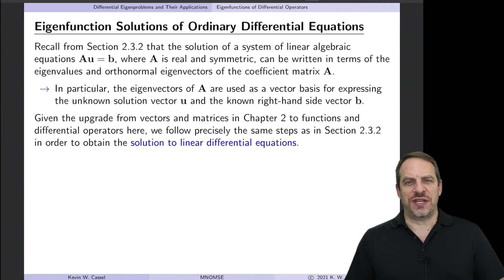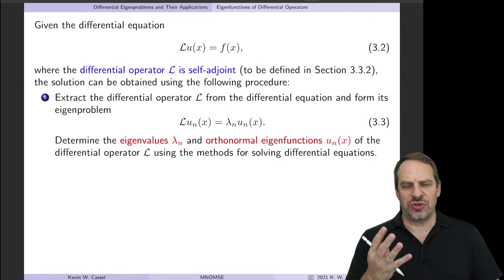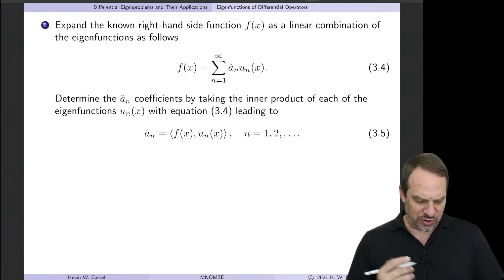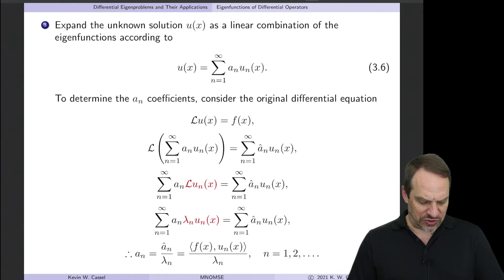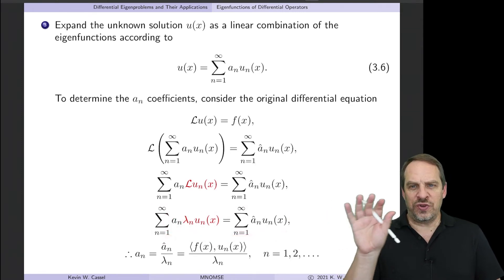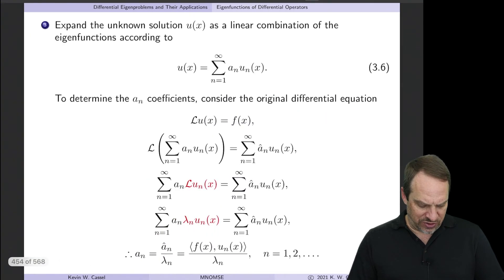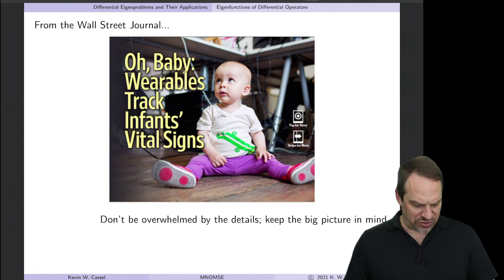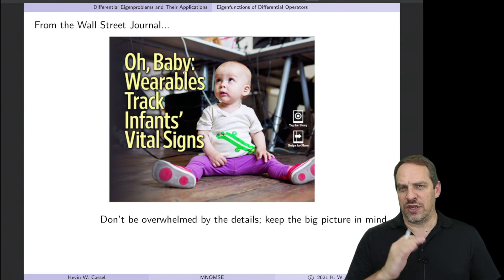Eigenfunction Solutions of Ordinary Differential Equations - Part 1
Chapter 3 - Differential Eigenproblems and Their Applications
Section 3.2 - Eigenfunctions of Differential Operators